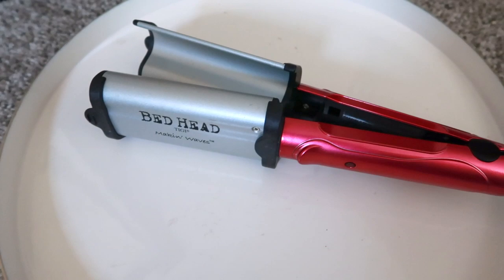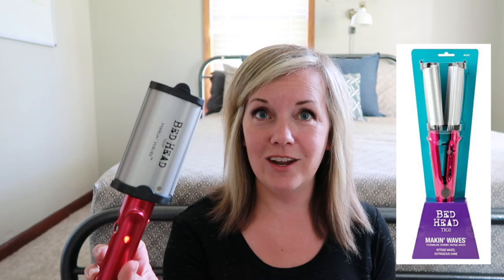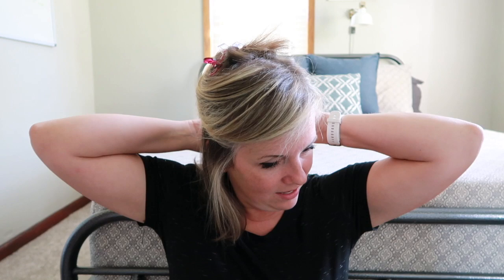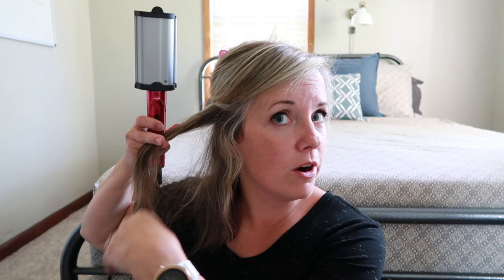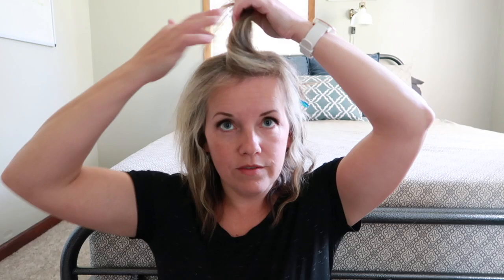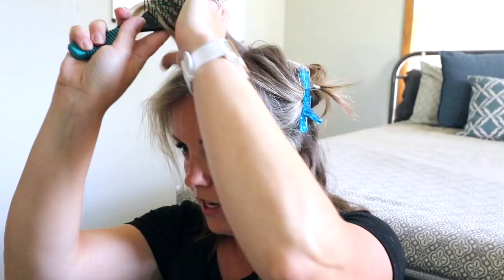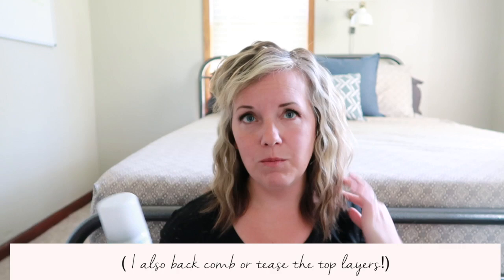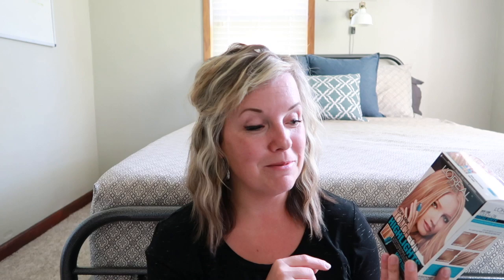🏖️The EASIEST Beach Waves for ANY Hair Type! 💁(How to use a Waving Iron!)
Here is my minimalist hair routine! ;) Just kidding...kind of...but I am able to create these fun waves with a waving or three barrel curling iron and they are incredibly EASY and QUICK! I can do all of my hair in about ten minutes!

Products Mentioned:

Bedhead Waving Iron
Got2be Thickening Mousse
Chi Heat Protectant Spray
Kenra Dry Texture Spray
Batiste Dry Shampoo
Alligator Clips
Touch On Highlights

GIVE AWAY DETAILS:
We will be giving away four prizes: (1) Bedhead Making Waves Iron (1) Batiste Dry Shampoo (1) Kenra Texture Spray (1) Got2be Fatastic Thickening Mousse. Each prize value $27.99 or less.

*The giveaway is now closed, congratulations Fred Bronzmen (waving iron), Anna S (texture spray), Siedian-Belle-Causey(dry shampoo) & Alissa Johnston (thickening mousse)!

*Winners must live in the continental US. One Entry per person. No products were received in exchange for review. All opinions are my own. Winners will be notified by reply comment and names will be posted here after July 3, 2019.